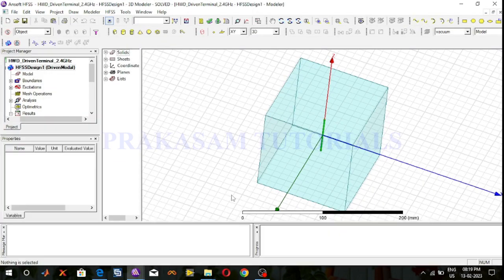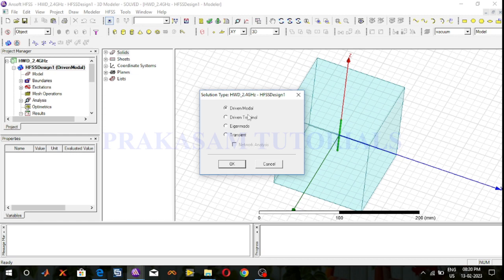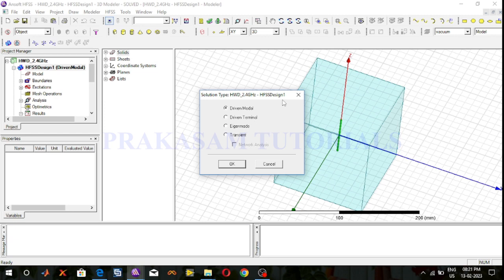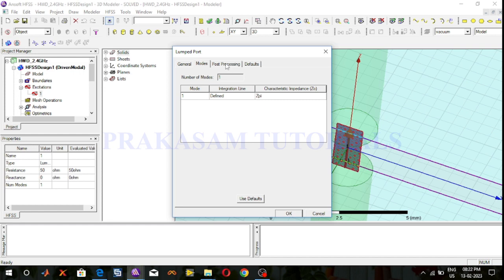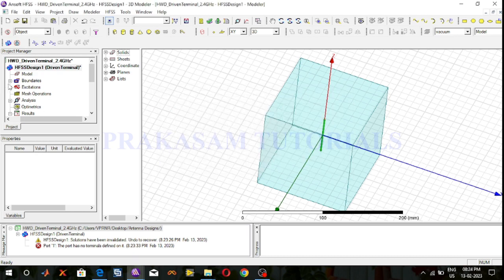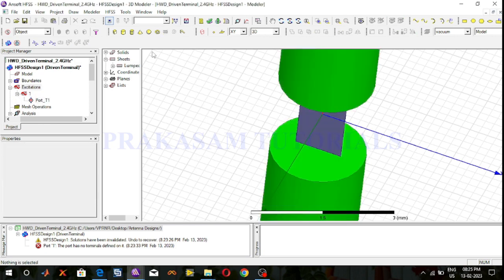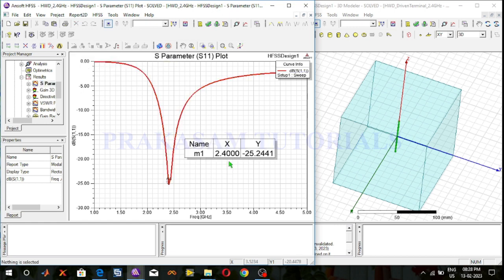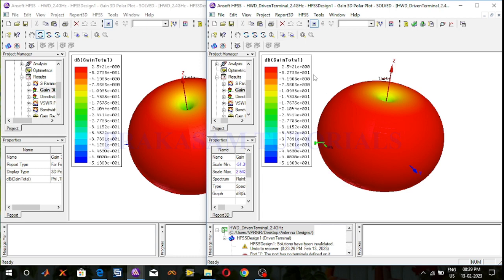Solution Types In HFSS: Driven Modal Vs Driven Terminal#Halfwave Dipole Antenna At 2.4 GHz